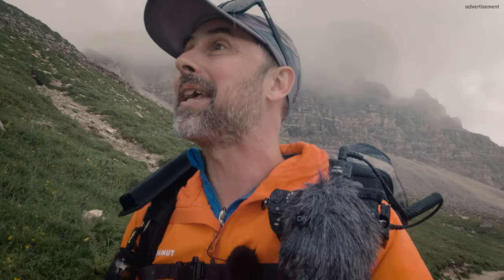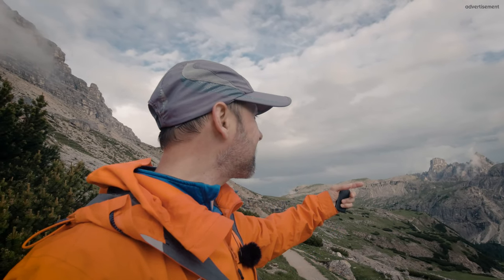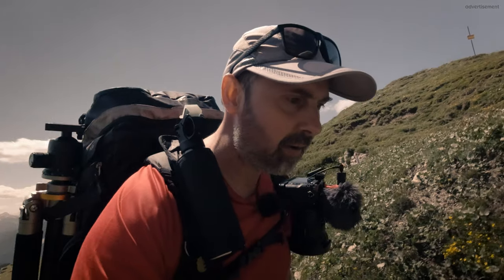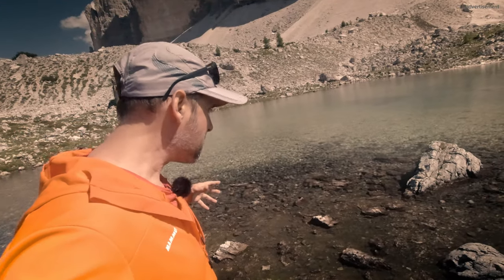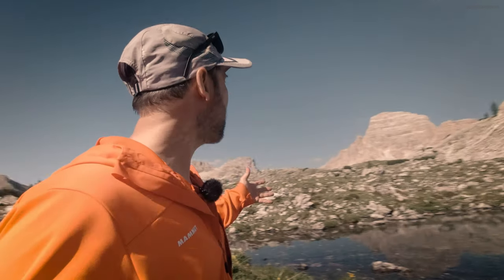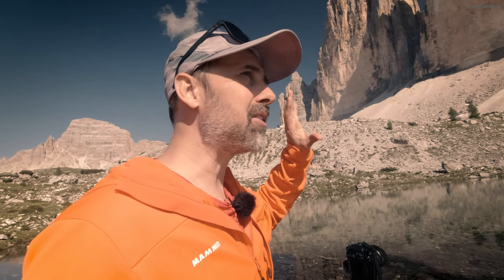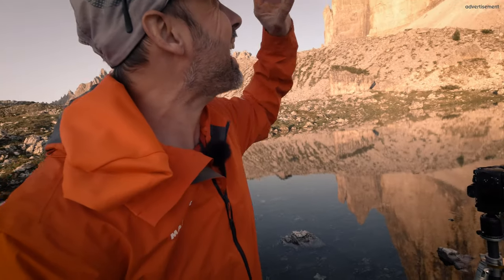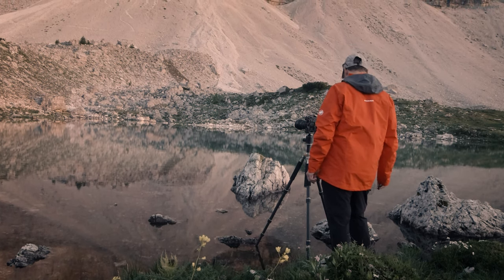Getting the PERFECT PHOTO in Tricky Weather | Tre Cime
I can't contain my excitement for the Dolomites! The mesmerizing shapes of the mountains create an otherworldly landscape that's beyond breathtaking. After weeks of waiting for the right weather conditions, I finally embarked on an epic landscape photography journey to Tre Cime. Mother Nature had her surprises with unpredictable weather, challenging my skills and patience. But did all the efforts pay off? Join me on this unforgettable adventure as I capture the essence of Tre Cime through my lens. Did I manage to capture the perfect photo amidst the tricky conditions? Let's find out together!

► Location:
Italy/Dolomites

Chapters:
00:00 Introduction
00:47 Taking a Starter Photograph
03:58 Exploring The Final Photo Spot
07:59 Crafting an Epic Composition
11:05 The Important Thing Before Exposing
12:29 Getting Amazing Light
12:57 Exposing The Final Photo
13:56 The Next Dolomites Adventure